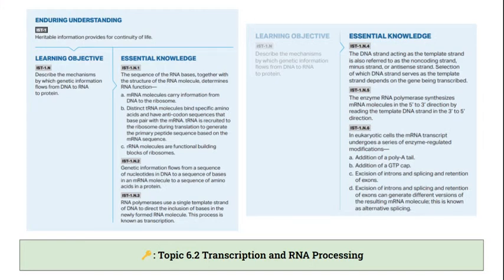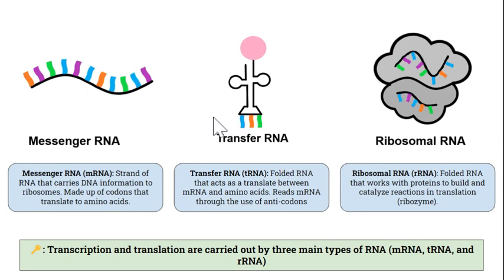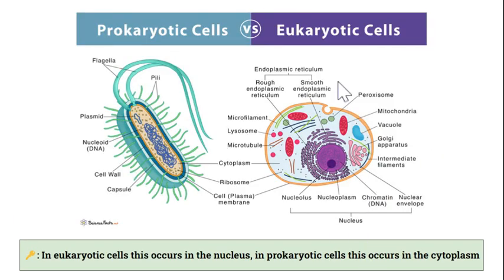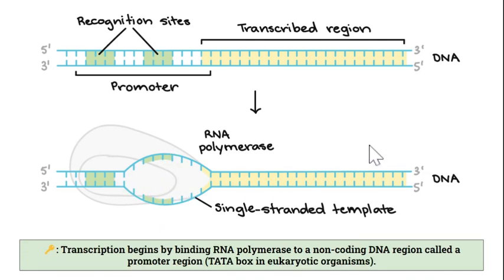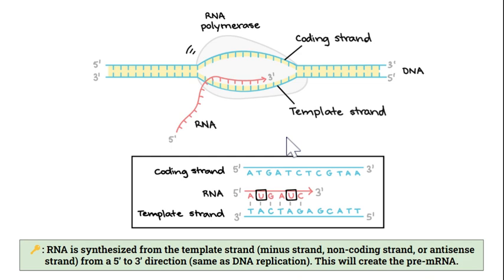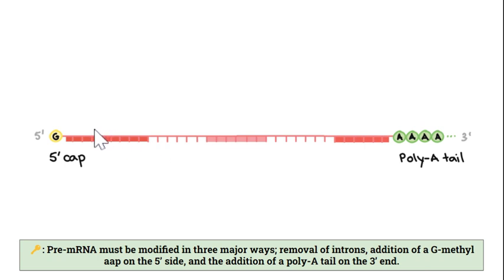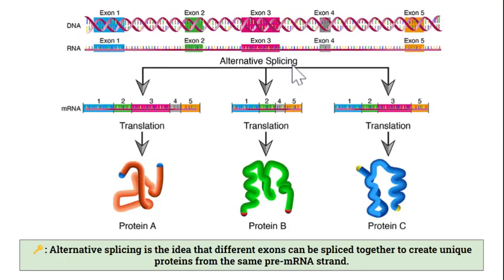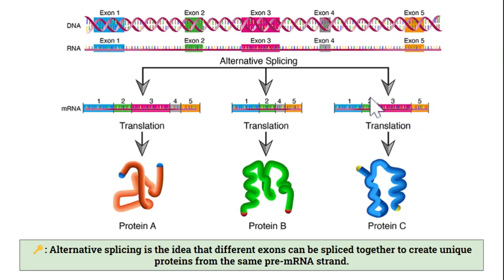Transcription and RNA Processing